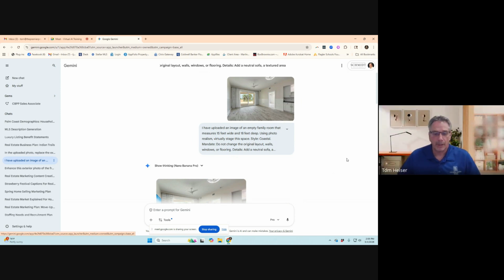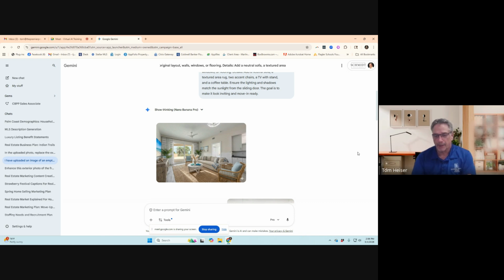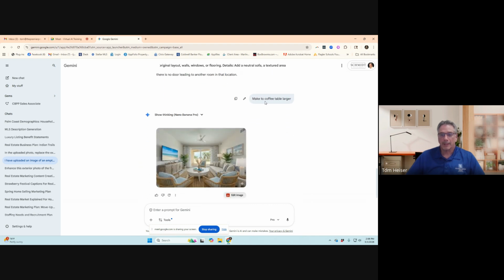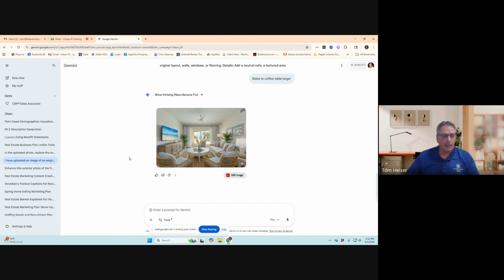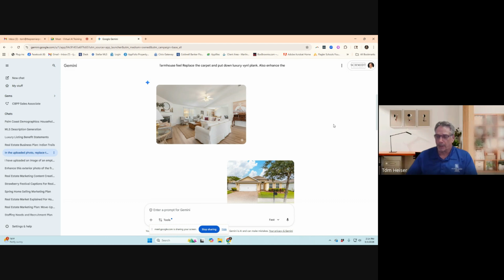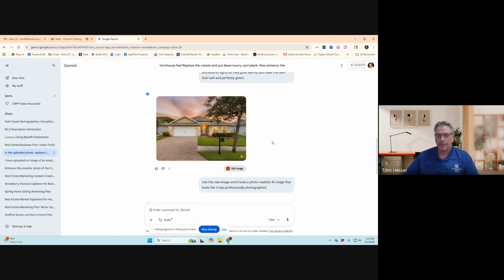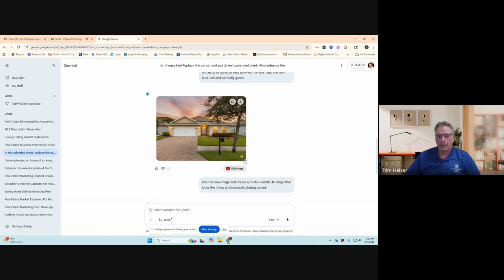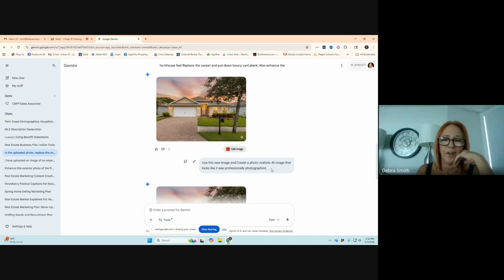Virtual AI Training 2026 - Session 3